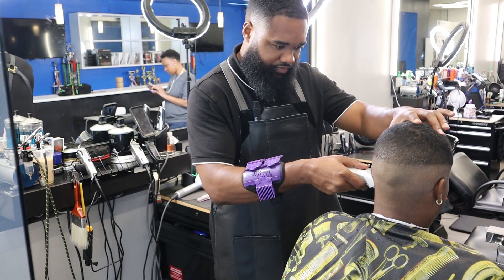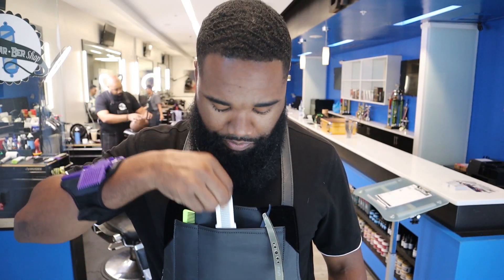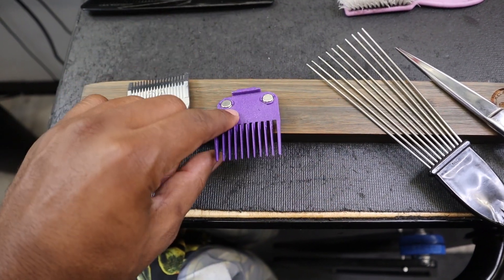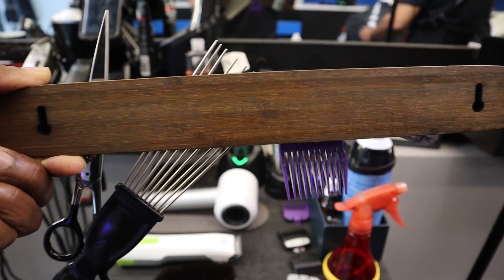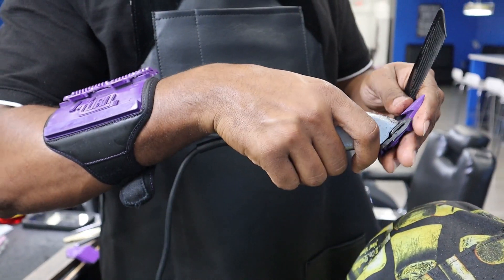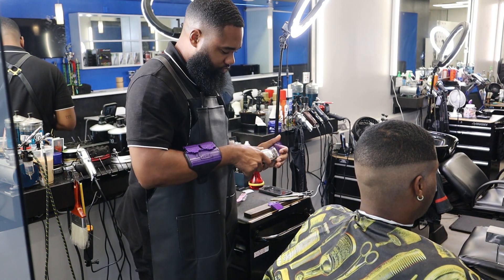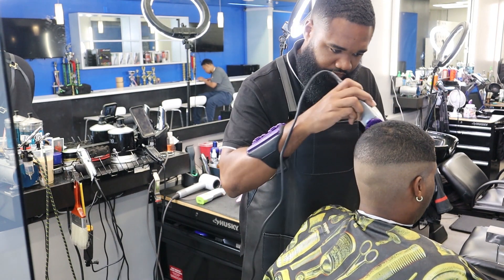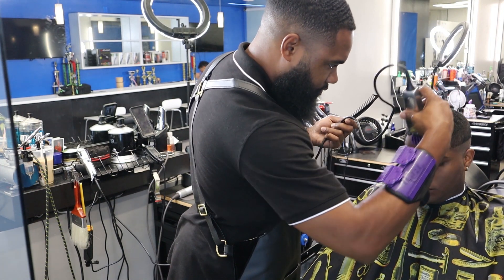Dope Barber Tools for 2019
Noturn Sleeve & other Barber Tools
listId=YD1Q8MMFYRB4

Barber Tools (paid link)
Camera Gear (paid link)